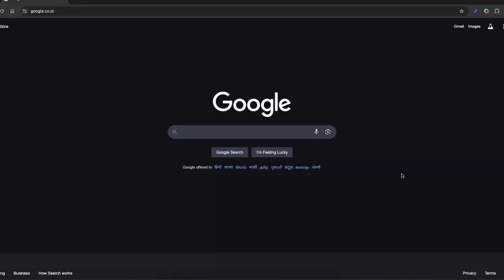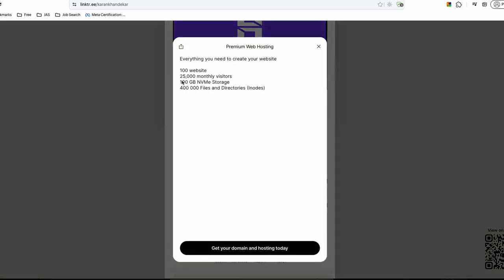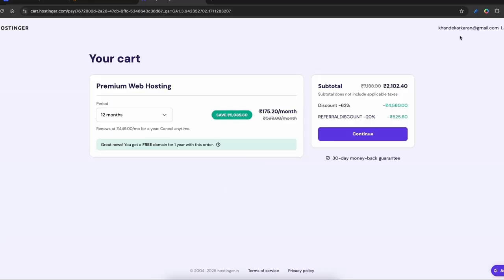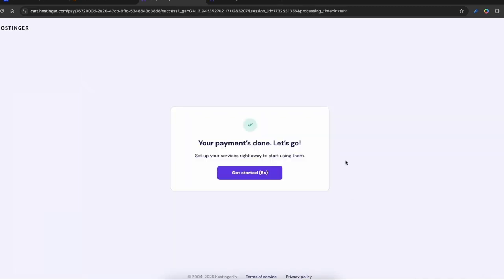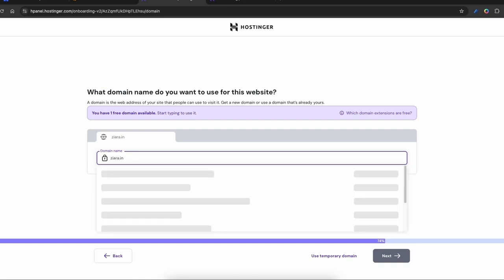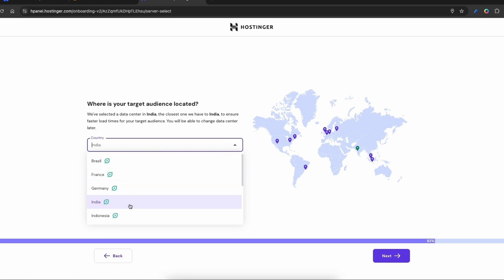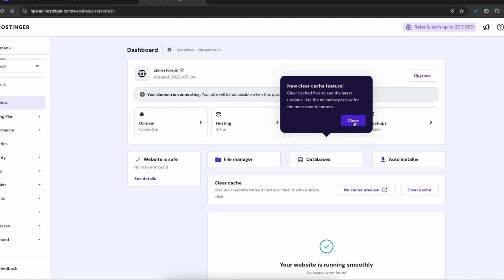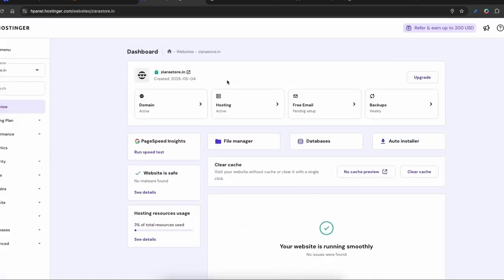How to Buy Domain and Hosting from Hostinger [Complete Tutorial 2026] | Wit Reach SkillLab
Learn how to buy a domain and hosting from Hostinger with this complete step-by-step tutorial. This video covers the entire process from selecting a premium web hosting plan to registering your domain and connecting it to your server.

In this tutorial, you'll learn:
How to get 20% additional discount on Hostinger premium hosting
Step-by-step domain registration process
Setting up hosting with 100GB NVMe storage
Email verification and domain activation
Choosing server location for optimal performance

💡 Premium Plan Features:
100 websites
2500 monthly visitors
100GB NVMe storage
Free domain included

The tutorial shows you how to complete payment, verify your email, select your server location, and get your domain live. Perfect for beginners starting their first website or online store.